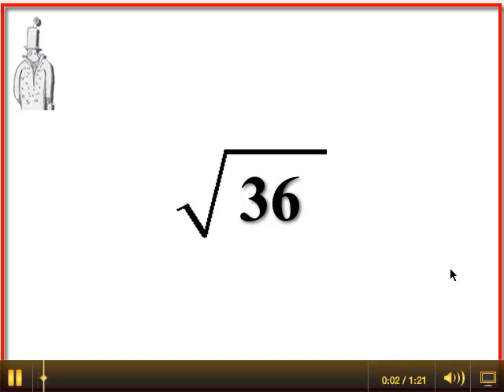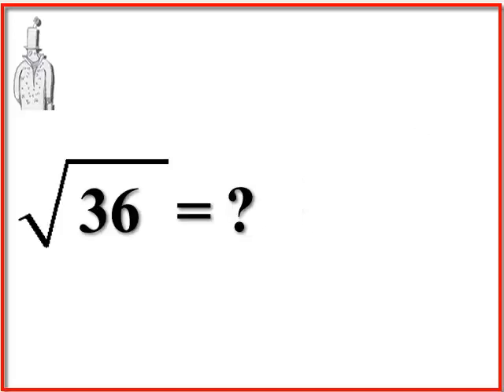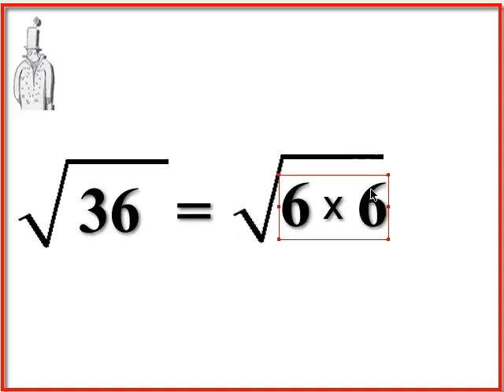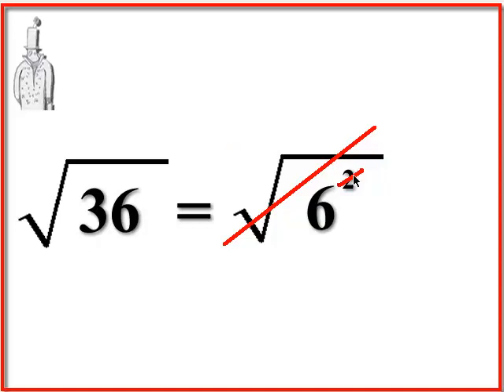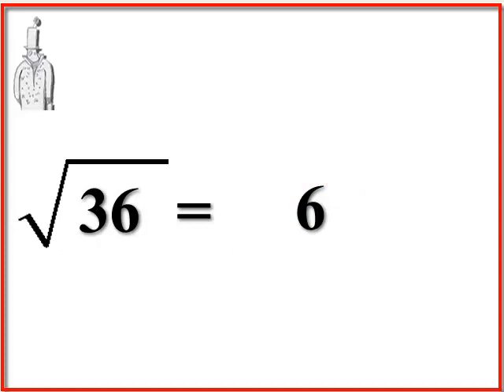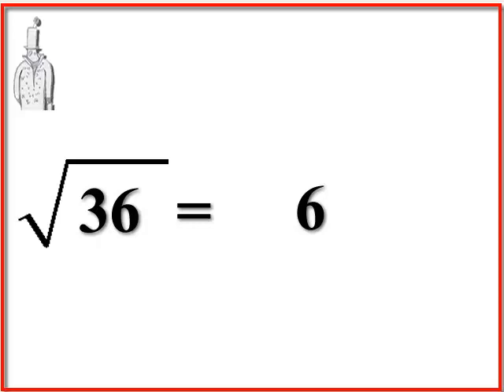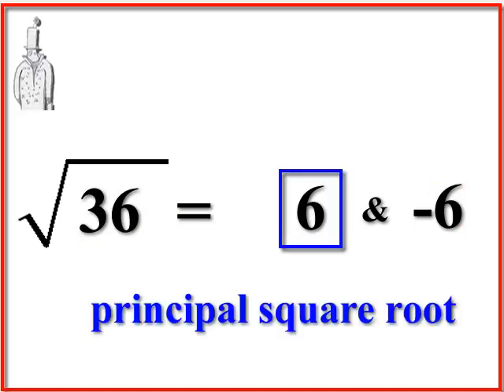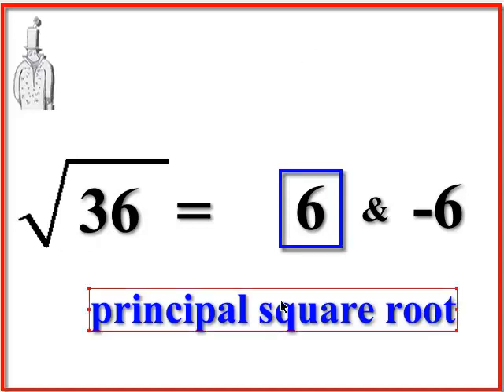Square root of 36